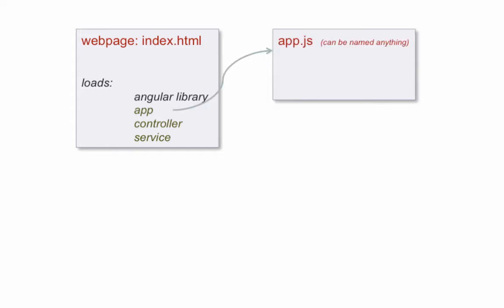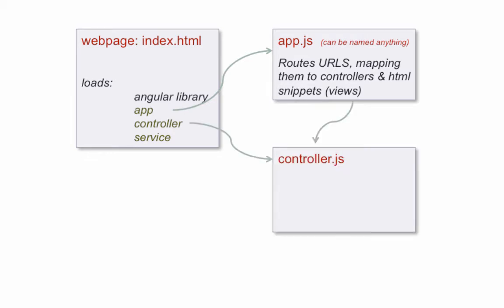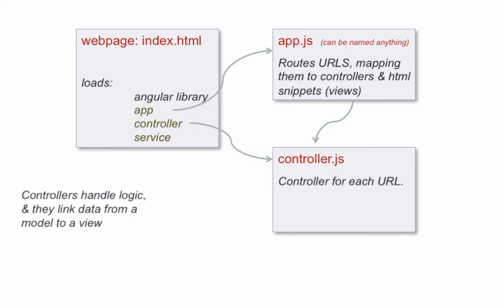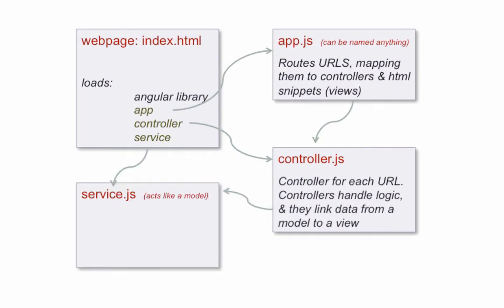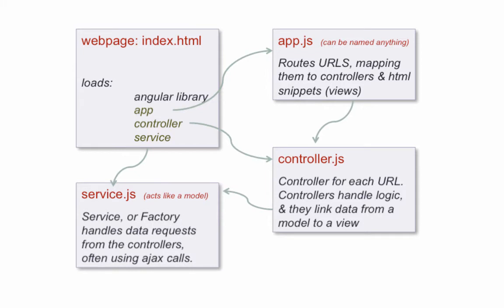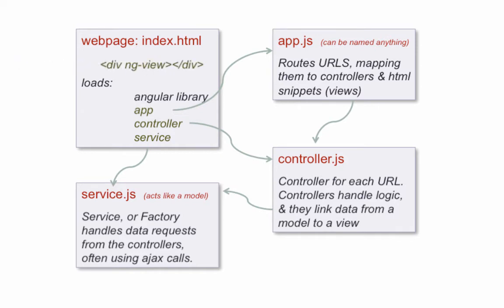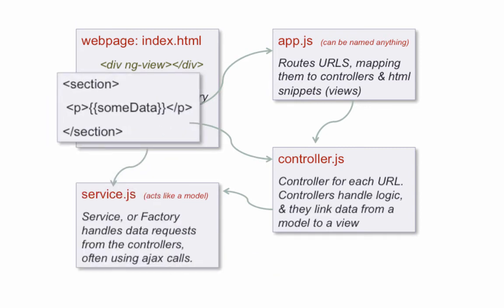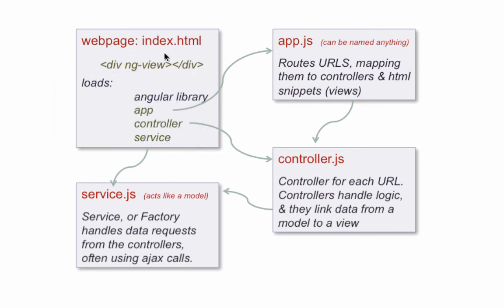AngularJS SPA Overview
A brief overview of the MVC 'architecture' of a Single Page Application in AngularJS

Table of Contents:

00:14 - Web page
00:55 - app.js: initialise and map urls
01:10 - controller.js: logic & links model to view
01:40 - service.js: a model to handle data
02:20 - view: displays data 'published' by the controller
02:56 - {{ display data }}